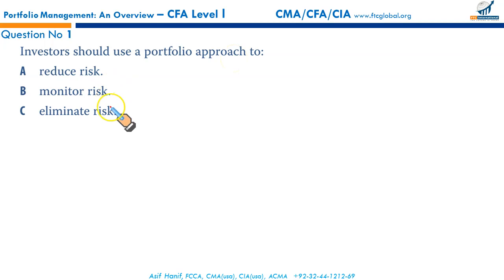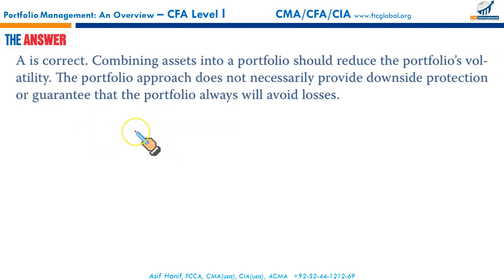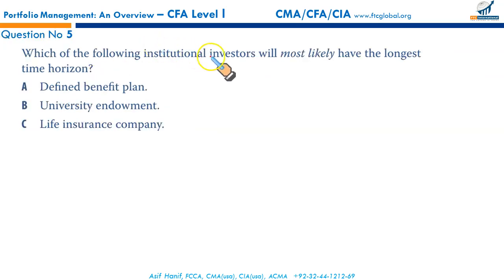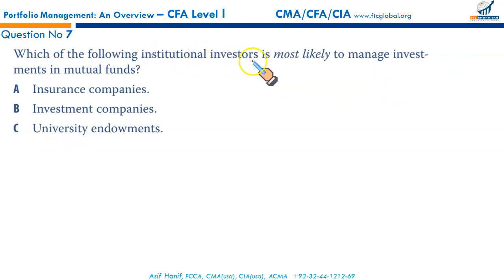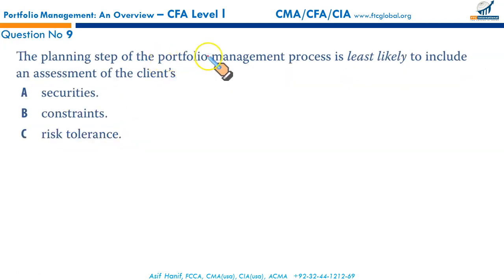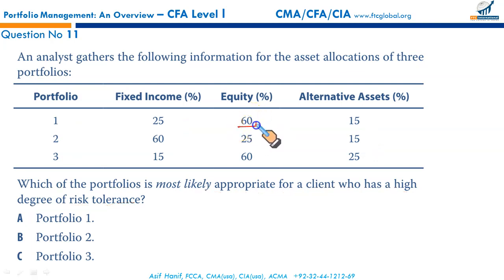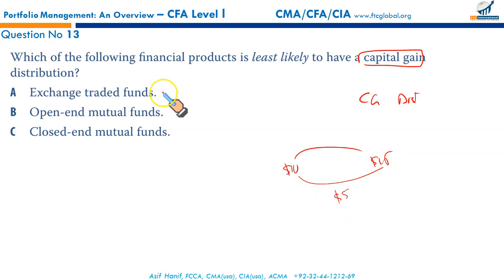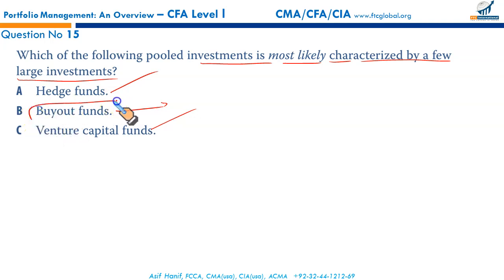R51 Portfolio Management An Overview EOC Questions